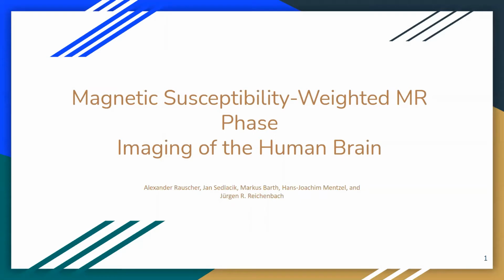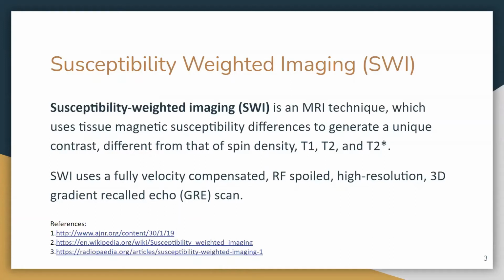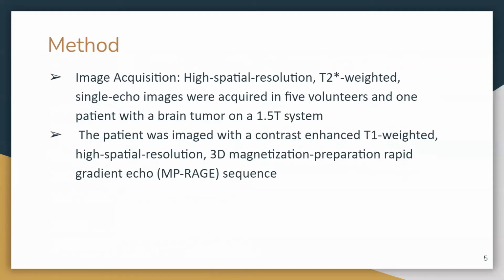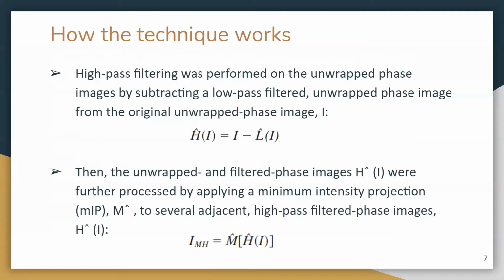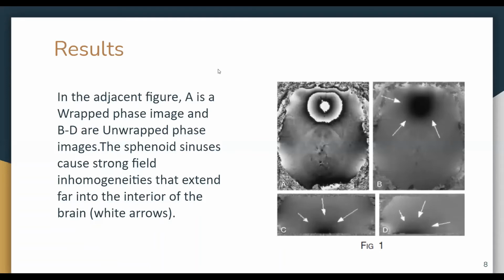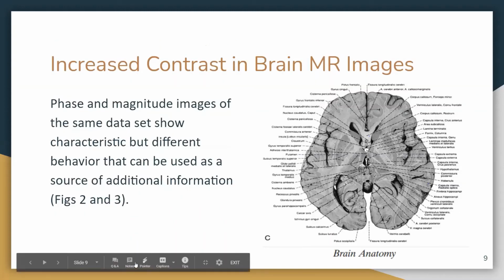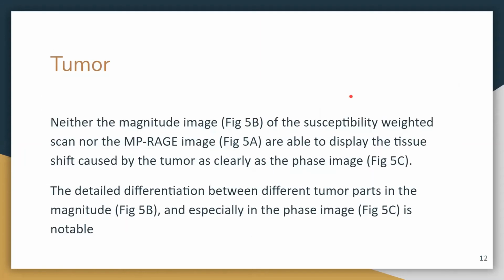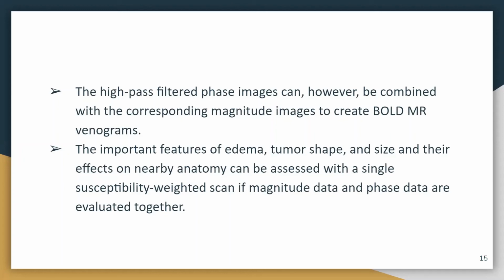Magnetic Susceptibility Weighted MR Phase Imaging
MR gradient echo imaging is sensitive to the magnetic susceptibility of different tissue types. The purpose of this study was to investigate the diagnostic potential of MR phase imaging of the human brain.